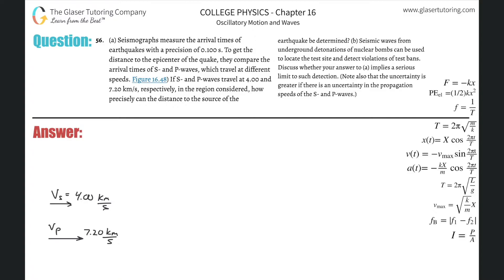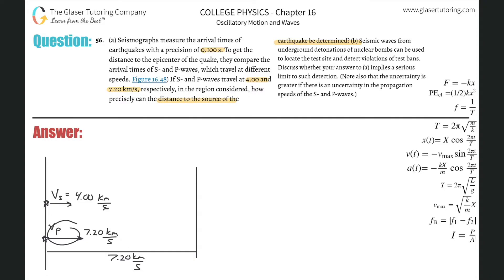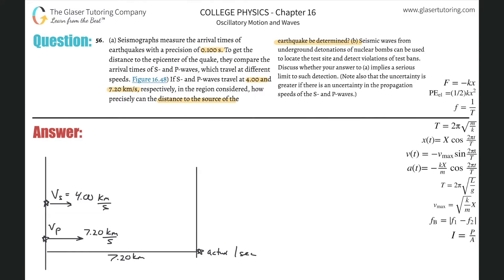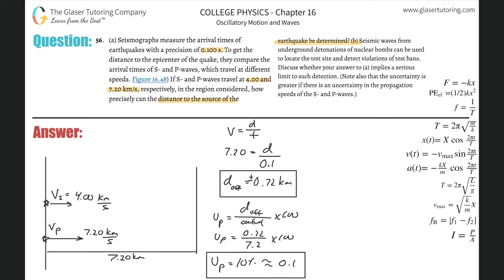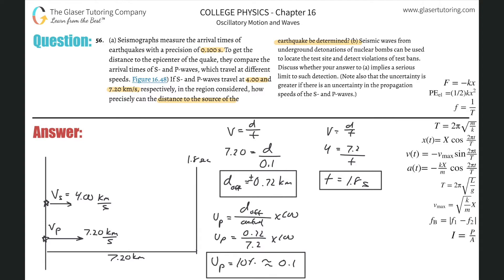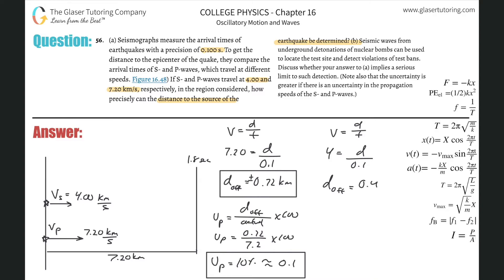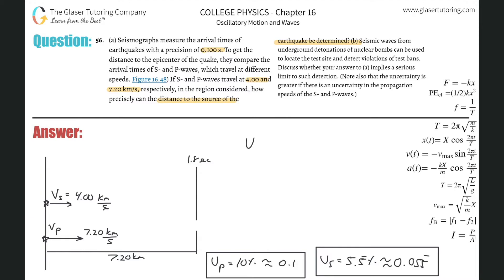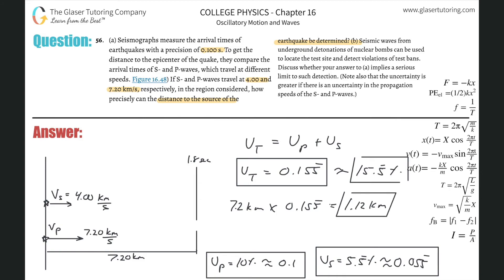16.56 | Seismographs measure the arrival times of earthquakes with a precision of 0.100 s. To get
(a) Seismographs measure the arrival times of earthquakes with a precision of 0.100 s. To get the distance to the epicenter of the quake, they compare the arrival times of S- and P-waves, which travel at different speeds. Figure 16.48) If S- and P-waves travel at 4.00 and 7.20 km/s, respectively, in the region considered, how precisely can the distance to the source of the earthquake be determined? (b) Seismic waves from underground detonations of nuclear bombs can be used to locate the test site and detect violations of test bans. Discuss whether your answer to (a) implies a serious limit to such detection. (Note also that the uncertainty is greater if there is an uncertainty in the propagation speeds of the S- and P-waves.)